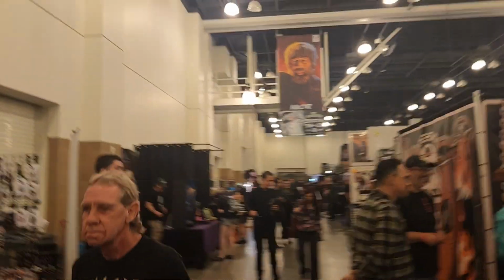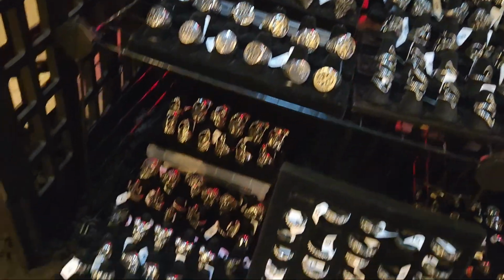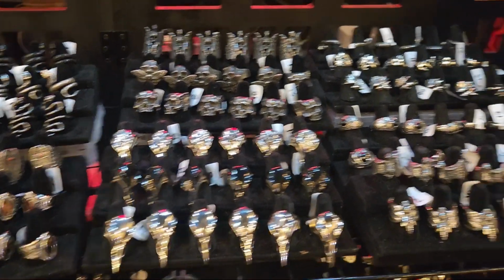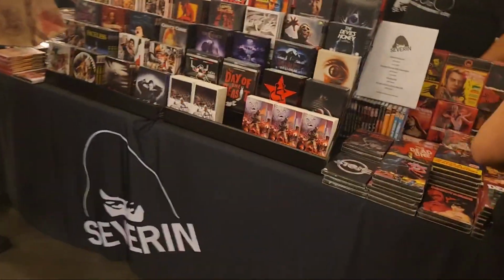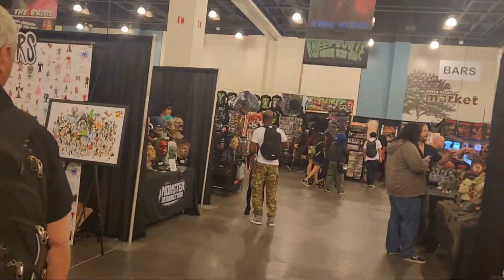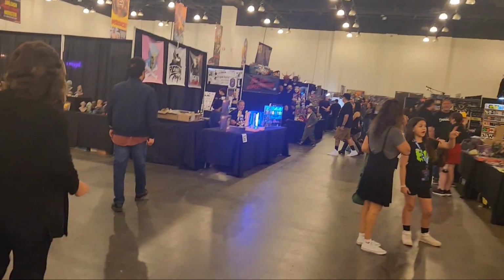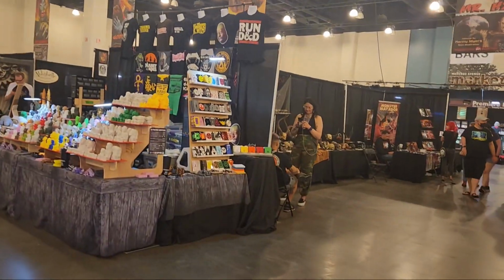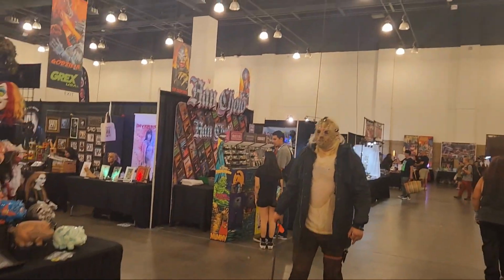Monsterpalooza Dealer's Room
My favorite part of any conventions are the huge poverty inducing dealer's rooms. They've changed a lot since the ones at the old Fangoria's Weekend Of Horrors conventions I used to go to.